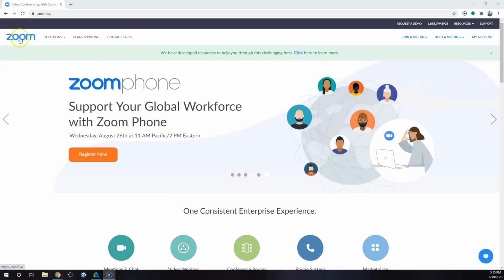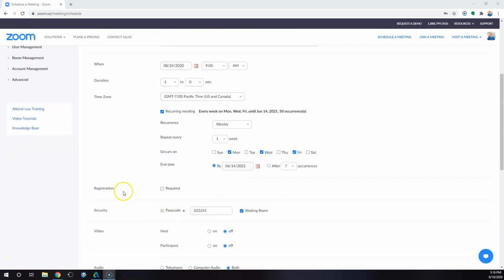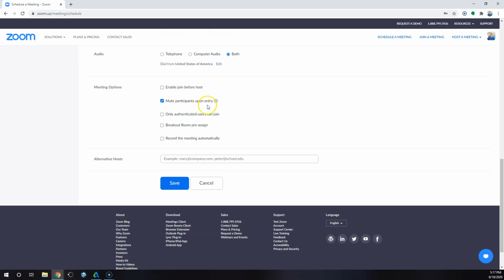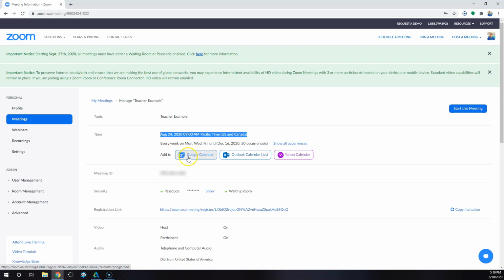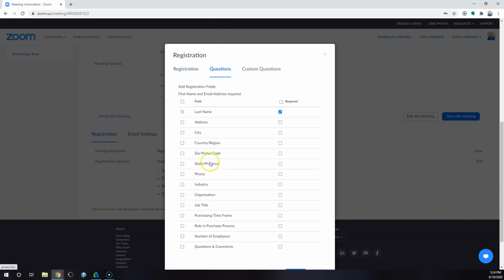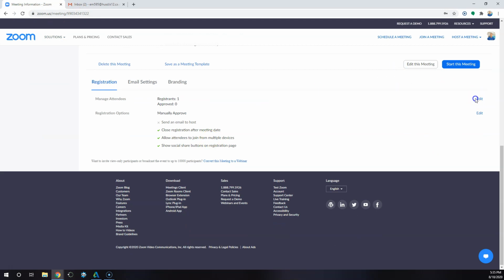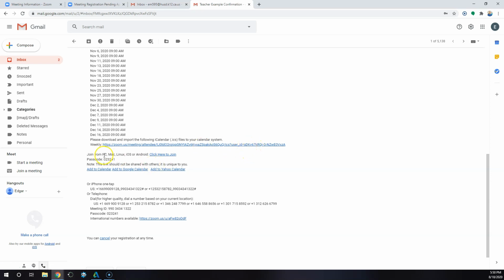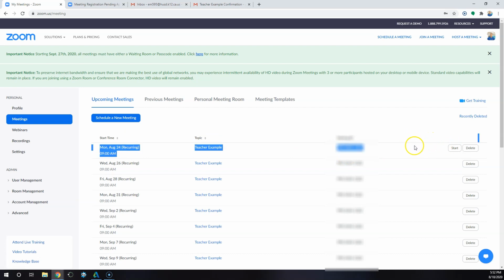Setting up Zoom Registration for Teachers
This Video is intended to help teachers setup a secure zoom meeting using the registration feature.